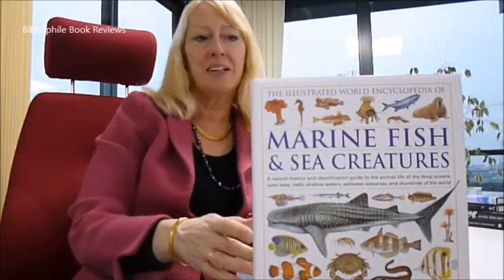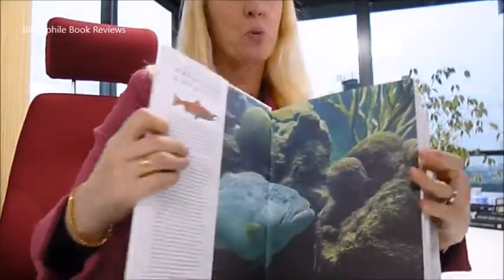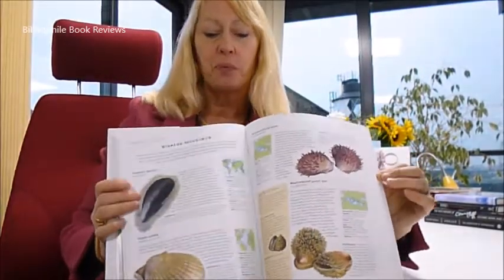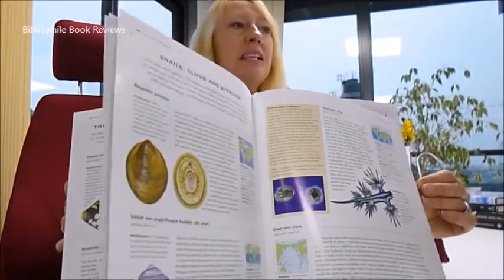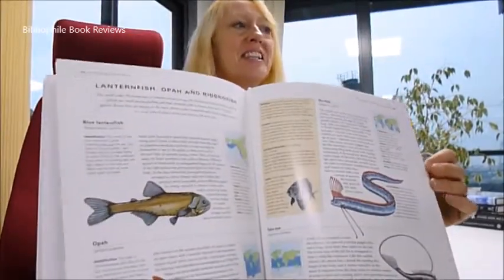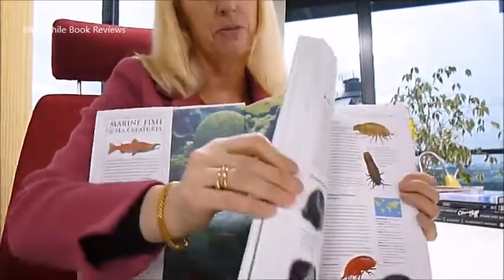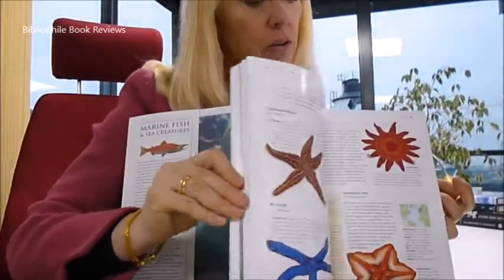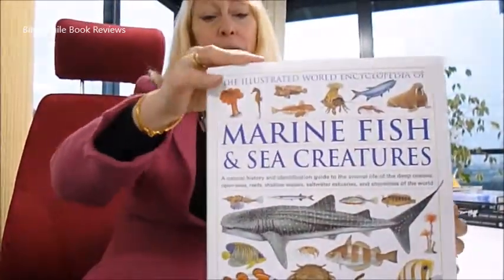ILLUSTRATED WORLD ENCYCLOPEDIA OF MARINE FISH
The story of life on Earth began in the sea which was mostly shallow and very warm and contained a potent blend of the chemicals that were to become the stuff of living organisms. Popularly known as 'primordial soup', molecules mixed and mingled and reacted with one another, creating new copies of itself. Seaweeds have their origins in the very earliest multicellular life on Earth and have been used medicinally by human for centuries. The first fish-like animals were small, jawless creatures known as agnathans and here are examples of Late Jurassic fossils which have clearly preserved the shape of the earliest bony fish. As marine scientists begin to penetrate even the most inaccessible of ocean depths, there has never been a better time to learn about the bizarre and beautiful creatures below water. Produced on very glossy large white pages and with hundreds of colour artworks and photographs, sections cover the major types of marine habitat, sea watching, and a world directory of 600 marine species including sponges, corals, jelly animals, worms, crustaceans, molluscs, echinoderms, fish, reptiles and sea mammals. Read about the plate-like armour of creatures that endure the crash of the incoming tide, the reefs that teem with colourful life, and the formidable creatures that hunt in remote waters. Each profile contains habitat type, size, breeding and feeding behaviour. In over 1000 colour photos, we can meet new creatures like the Lantern Fish, Opah and Ribbon Fish, Crocodilians like the Marine Iguana, the flashily coloured Scorpion Fish like the Red Lionfish, Sawfish and Electric Rays with their razor teeth, stunning starfish to stoutly built Blenny. 256 large pages, 1000 illus and photos.